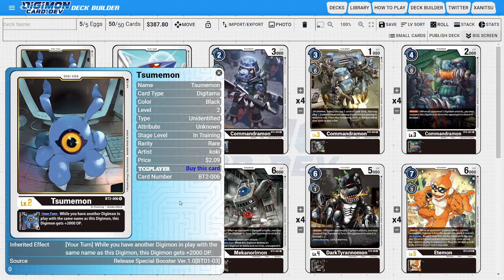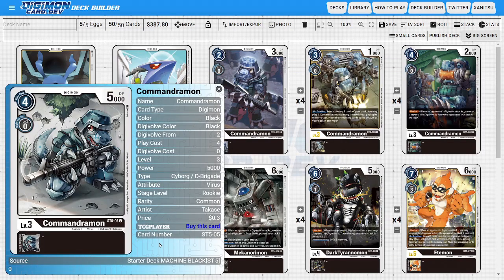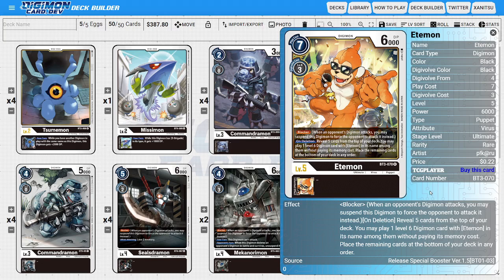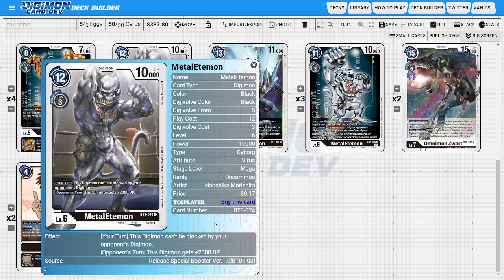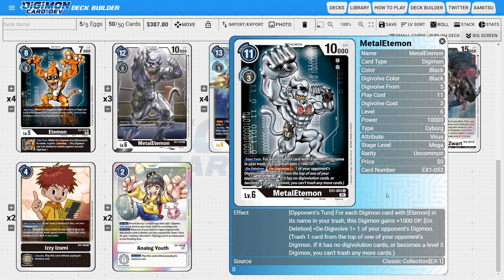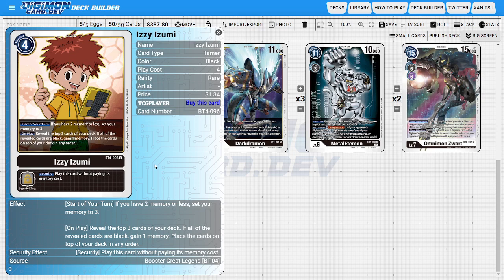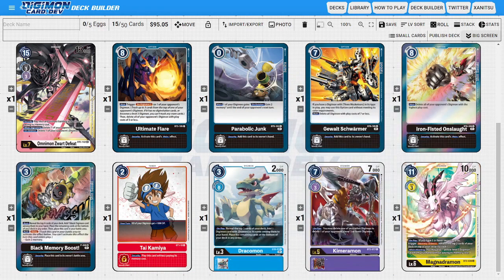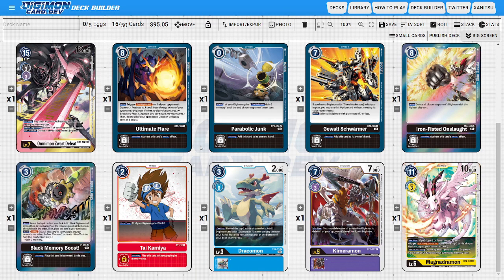Digimon TCG: Classic E-Brigade Deck (EX01)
Etemon D-brigade is a fun deck. Etamon is doing something similar to commandramon where the idea is for them to be deleted to replace themselves while using them in the trash for extra benefits for other cards.

4 Tsumemon        BT2-006
4 Commandramon    BT3-059
4 Etemon          BT3-070
3 MetalEtemon     BT3-074
1 Missimon        BT4-005
4 Commandramon    BT4-063
4 Sealsdramon     BT4-067
4 Darkdramon      BT4-074
2 Izzy Izumi      BT4-096
4 Commandramon    BT5-061
2 Mekanorimon     BT5-062
2 Omnimon Zwart   BT5-087
4 Etemon          EX1-052
3 MetalEtemon     EX1-053
2 Analog Youth    EX1-066
4 Commandramon     ST5-05
4 DarkTyrannomon   ST5-08